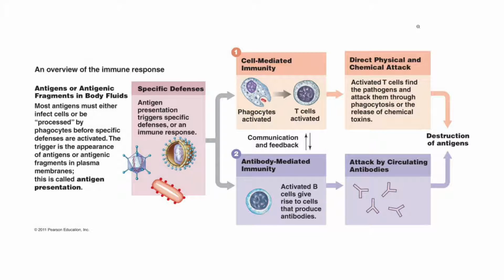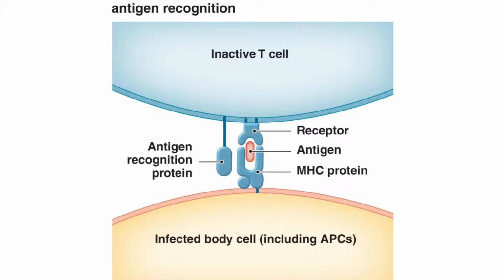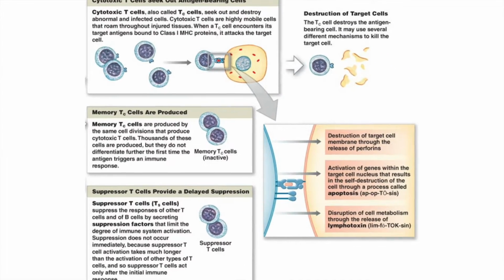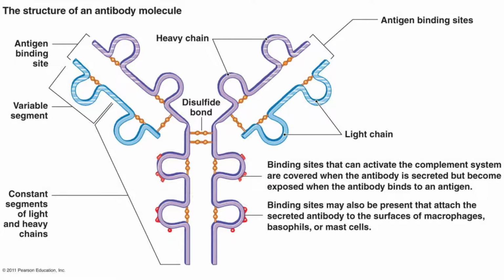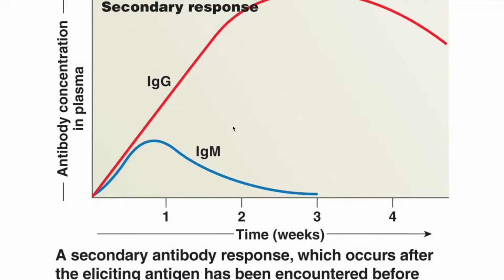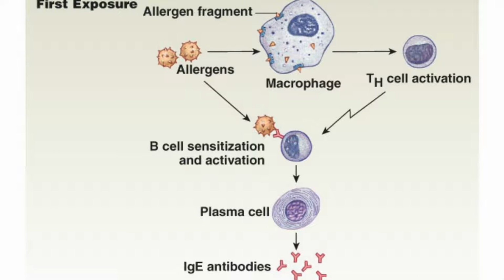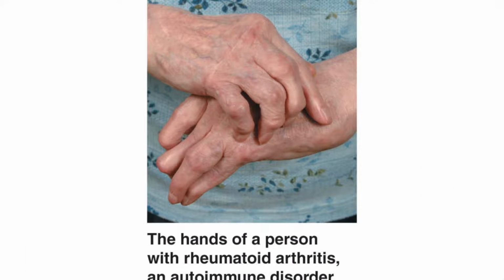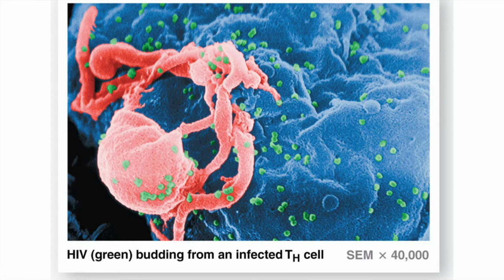Immune pt 2